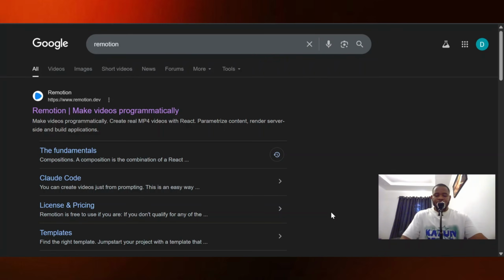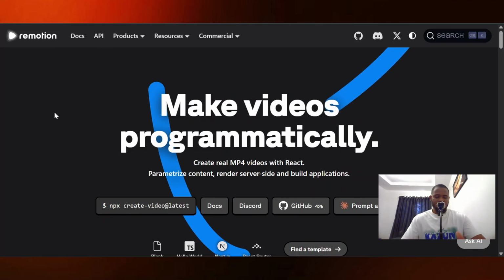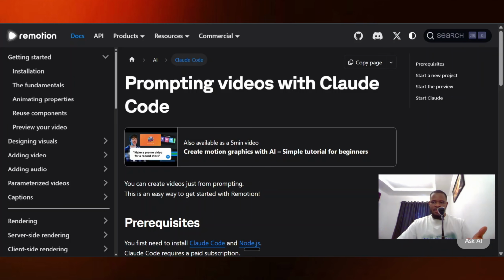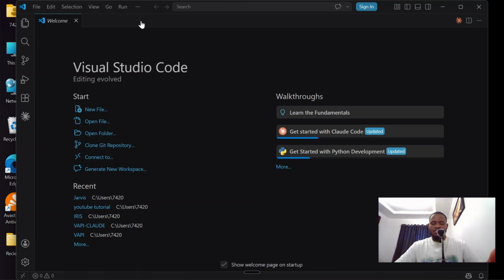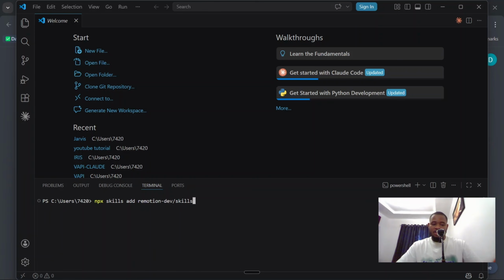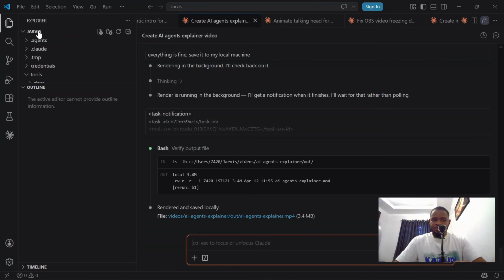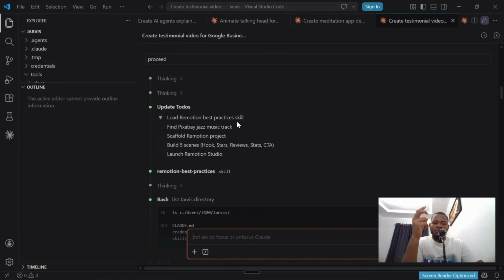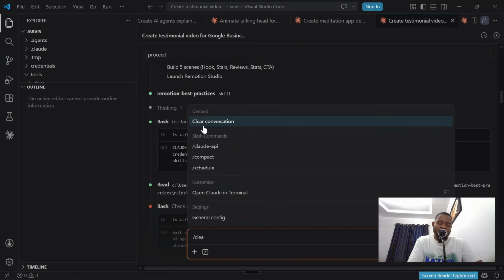I Made 3 Insane AI Videos with Claude Code & Remotion (Motion Graphics Changed Forever)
In this video, I show you how to create insane AI-powered videos using Claude Code and Remotion, from scratch.

We’re not just talking about basic edits… I used Claude Code to generate:
• Educational videos
• Product launch videos
• Testimonial-style videos

All using natural language.

This changes how creators and business owners approach content creation. Instead of spending hours editing, you can now generate high-quality motion graphics and videos just by describing what you want.

In this tutorial, you’ll learn:
- What Claude Code is and how it works
- How Remotion enables programmatic video creation
- How to create different types of videos using AI
- Why this is a game changer for creators and businesses

If you're a content creator, founder, or someone trying to scale content with AI, this is something you need to see.

Tools used:
- Claude Code
- Remotion

TIMESTAMPS
00:00 - Intro & Demo
01:40 - Explaining what Remotion is
02:46 - Installing Remotion Skill
03:53 - Creating Educational Explainer Videos
06:33 - Creating Videos for Product Launch
08:45 - Creating Google Testimonial Videos